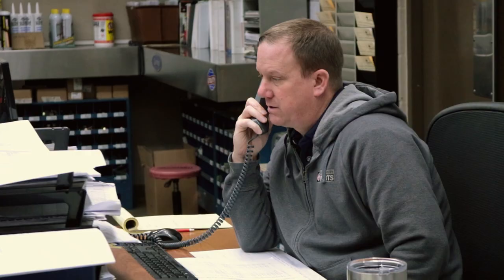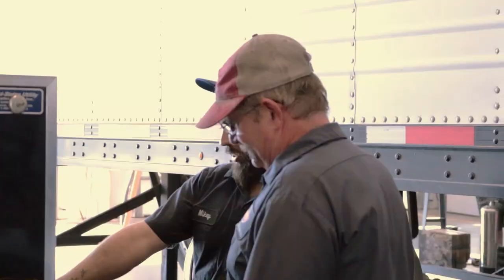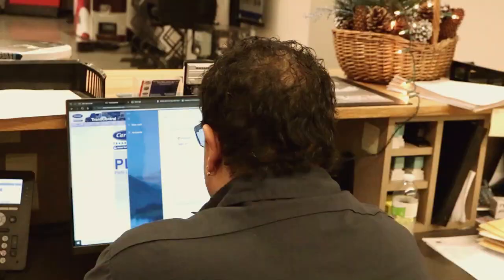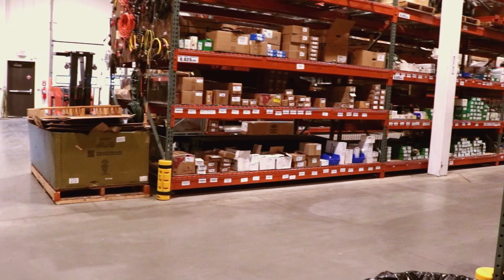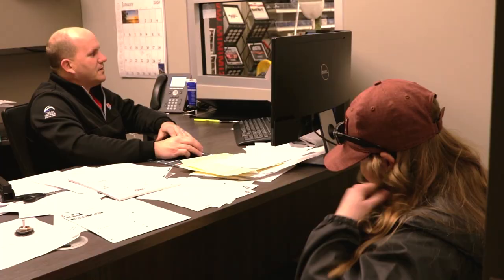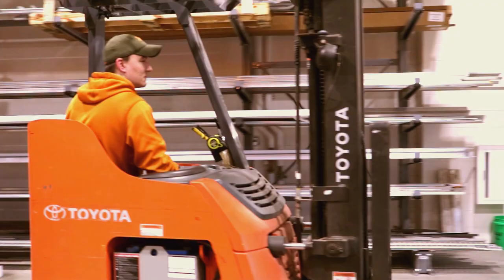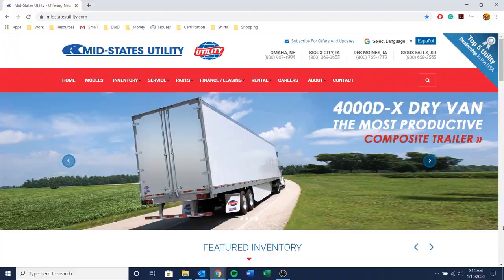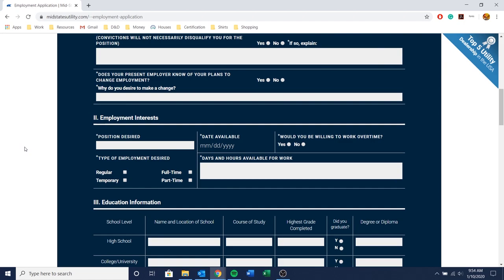Parts Manager Recruitment Video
A video depicting the responsibilities and benefits of being the parts manager at Mid-States Utility Trailers.